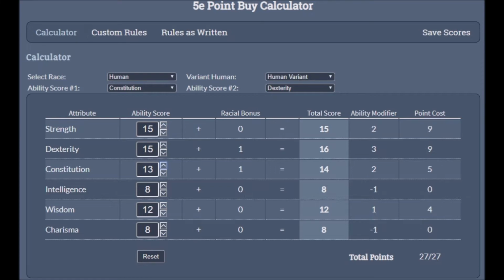Fictional characters in D&D (Belmont Clan)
Today we look at the iconic Belmont lineage and see how to put them in D&D